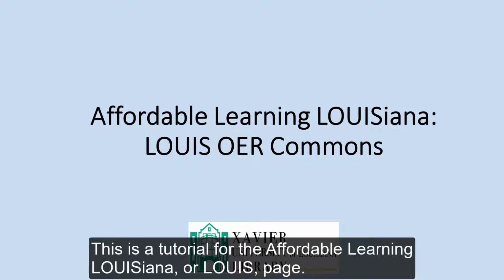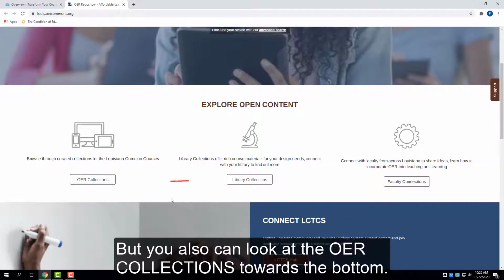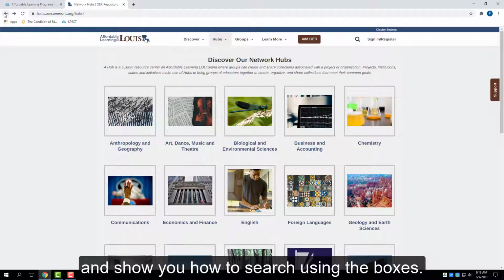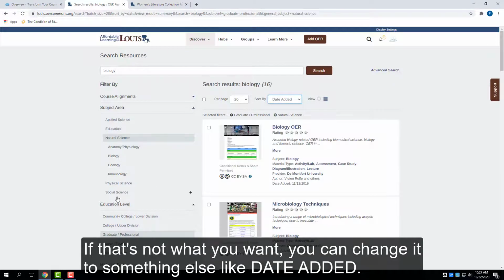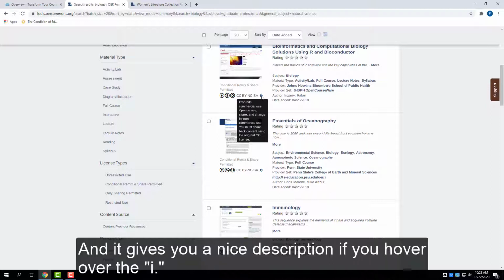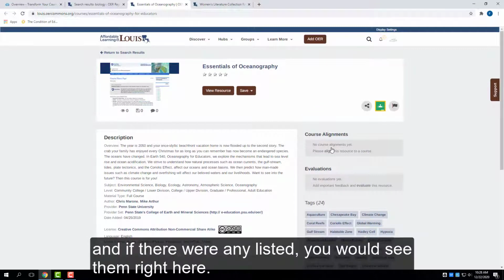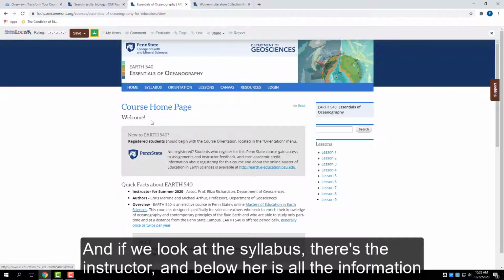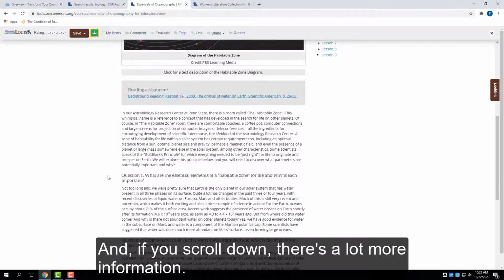Affordable Learning LOUISiana: LOUIS OER Commons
This tutorial shows users how to find OERs in LOUIS OER Commons.